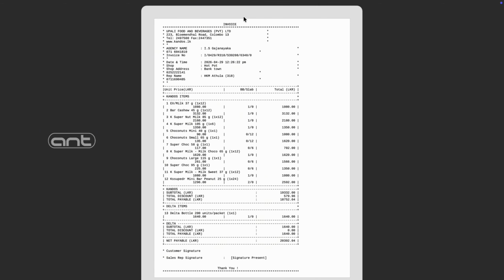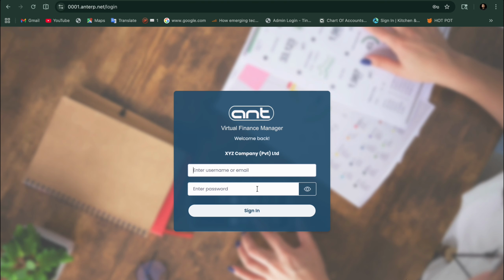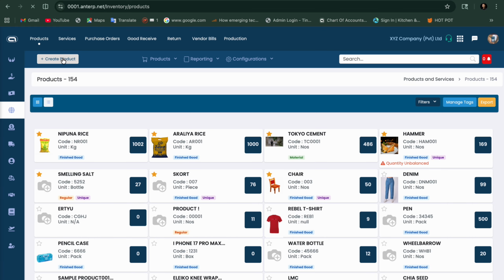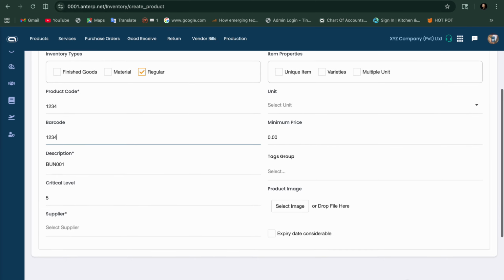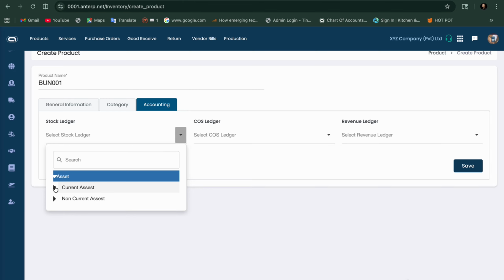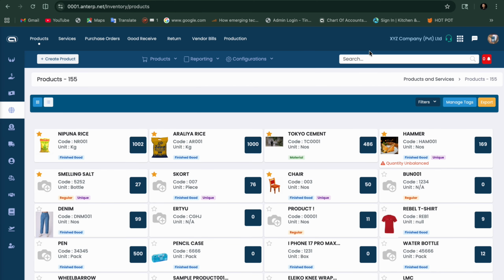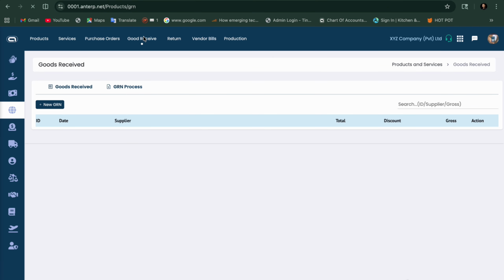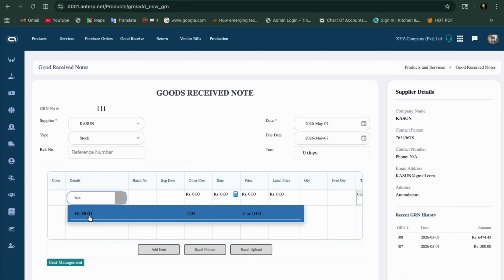Create a Product and GRN | Ant ERP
How to Create a Product and Generate a GRN in ANT ERP
Struggling with inventory management? In this quick and easy tutorial, we’ll show you how to streamline your workflow using ANT Virtual Finance Manager. Learn how to add new products to your system and generate a Goods Received Note (GRN) in just a few clicks!
 What You’ll Learn:
1. Invoice Preparation: How to get your documents ready for data entry.
2. Product Creation: A step-by-step walkthrough of the "Products and Services" tab.
3. Accounting Setup: Selecting the right ledgers (Stock, COS, and Revenue) for accurate reporting.
4. GRN Generation: How to record incoming stock, add supplier details, and finalize the process.

 Why Use ANT ERP?

ANT provides a comprehensive suite of tools for businesses to manage their finances, inventory, and operations seamlessly. Whether you're a small business or a growing enterprise, our platform is designed to make your life easier.